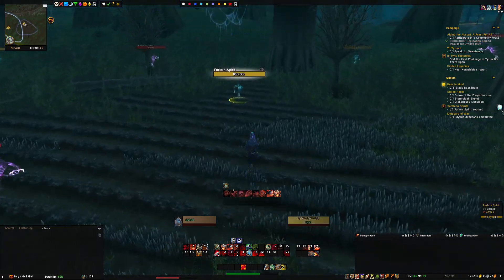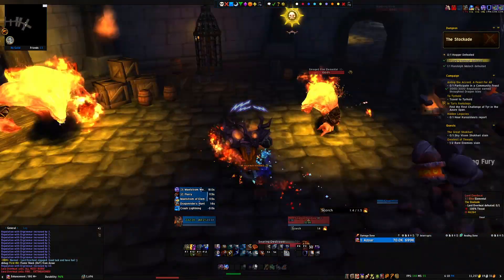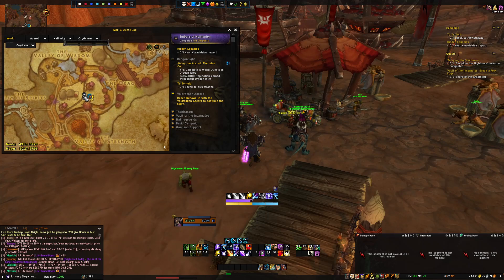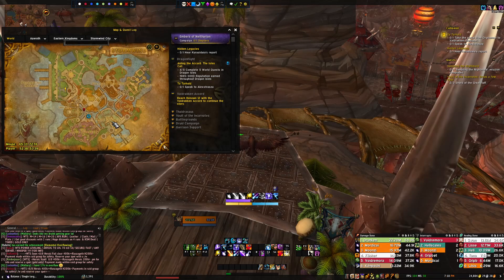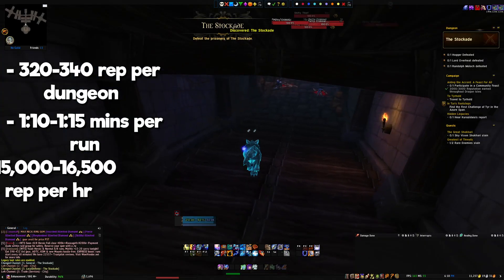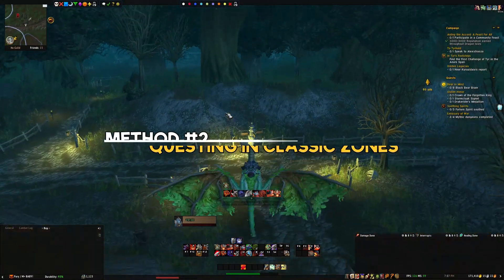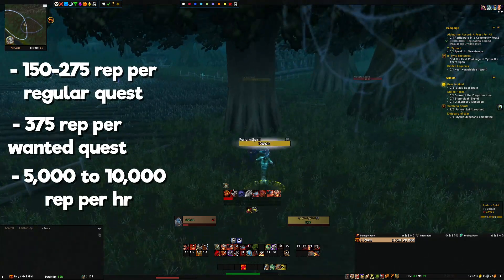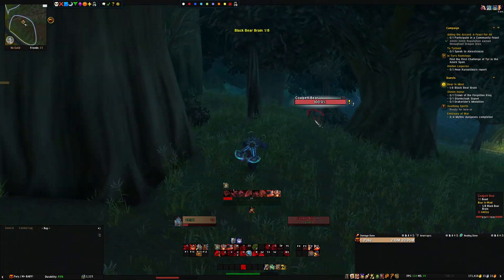How to get FAST REPUTATION for Stormwind & Orgrimmar - World of Warcraft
I tried quite a few different methods and these are two ways that I found that worked for me and were SUPER fast to get rep for Stormwind & Orgrimmar! Grinding these to get exalted so I can get the heritage armor for Orc and Human.

- Saturday at 11 AM MST
- I’ll also stream whenever I can and post in my discord when I go live

00:00 - Intro
00:31 - Method #1 (Fastest one I've found)
02:37 - Method #2